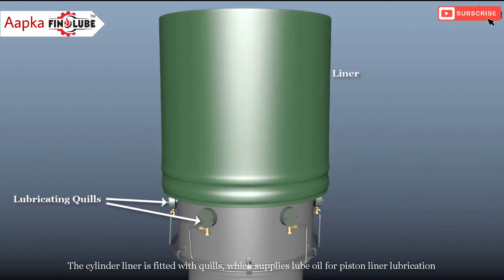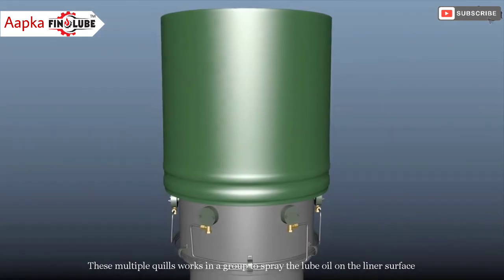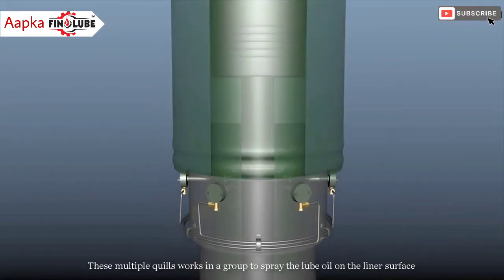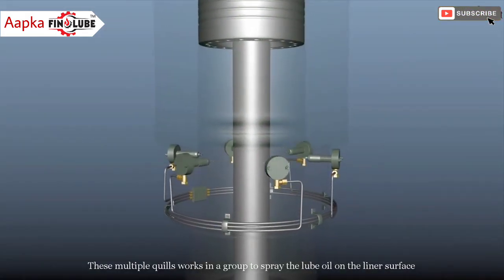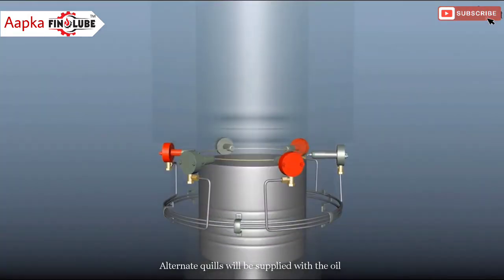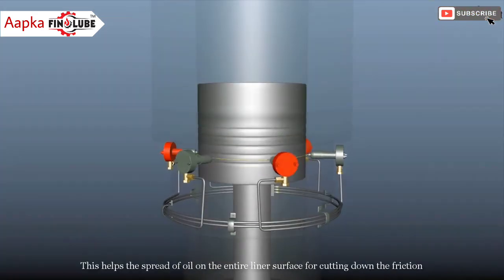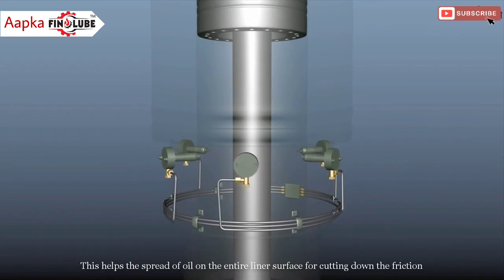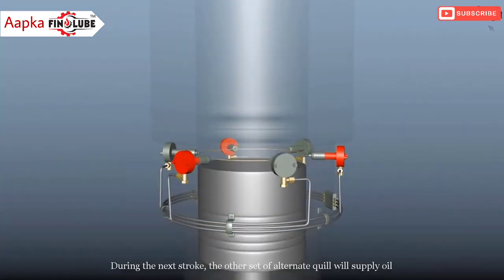Exclusive: Marine engine work structure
how marine engine works

lubricant oil viscosity grade explained.
hydraulic oil grades explained.
what is oil grade?
gear oil grade.
Lubricant oil viscosity grade explained in Hindi.
Hydraulic oil.
Lub oil & Gear oil grade.
gear oil grade.
lubrication oil grade.
what is hydraulic oil grade.
oil grade explanation.
gear oil grade explanation.
hydraulic oil grade explanation.
lubrication engineering.
Lubricant grade,Gear oil grade.
Grading of oil.